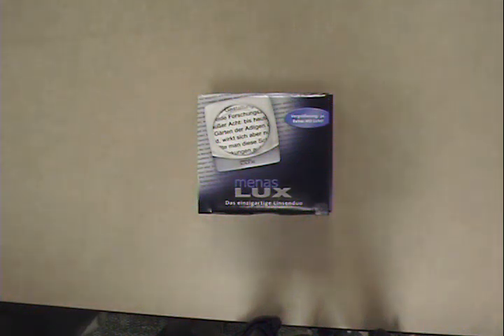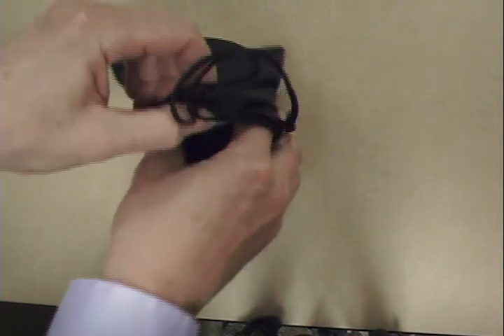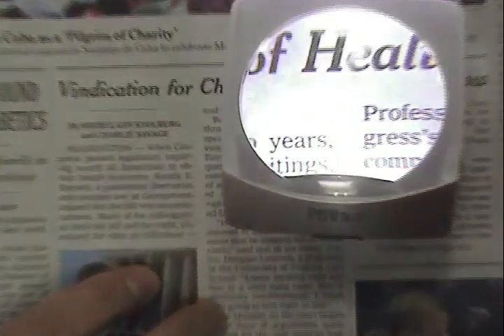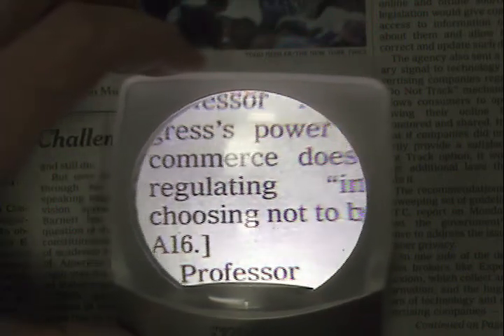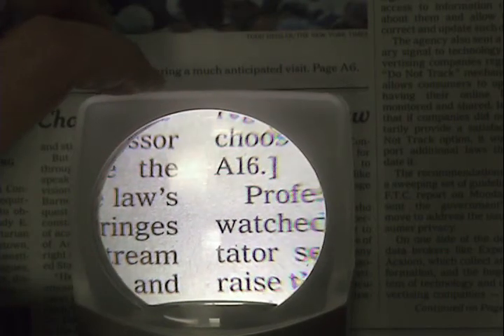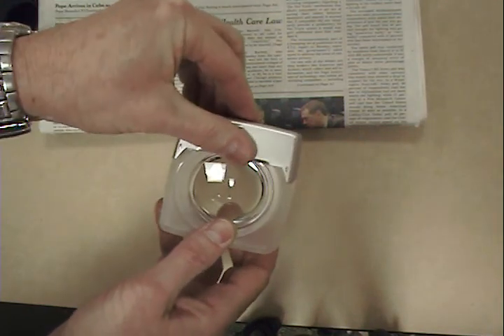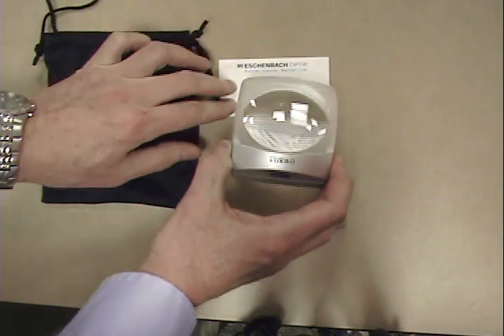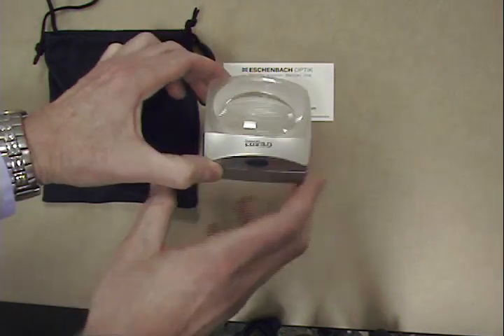Eschenbach menas LUX - 3x LED Illuminated Page Magnifier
Eschenbach's new menas LUX is the world's first 3x LED illuminated 'dome' magnifier. Traditionally brightfields achieve magnification powers of appx. 1.8x but with extensive design and development, Eschenbach has produced a 3x magnifier which is positioned flat on the page and has a variable distance of use.